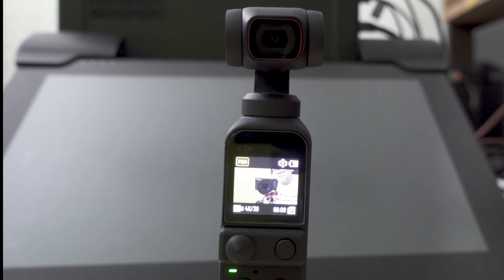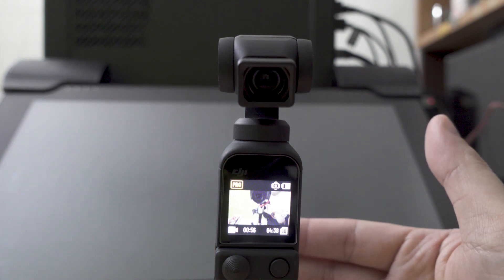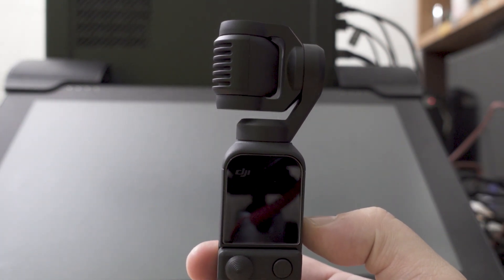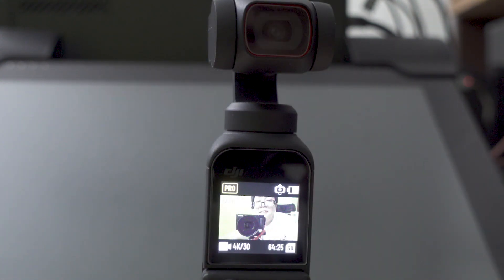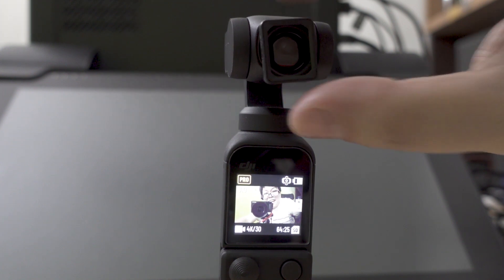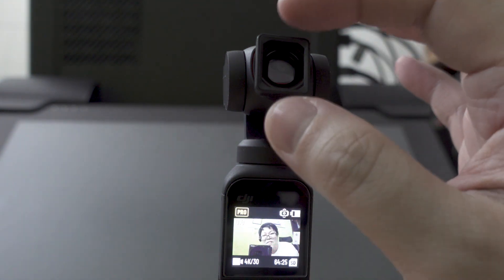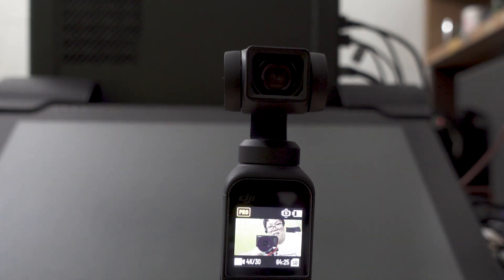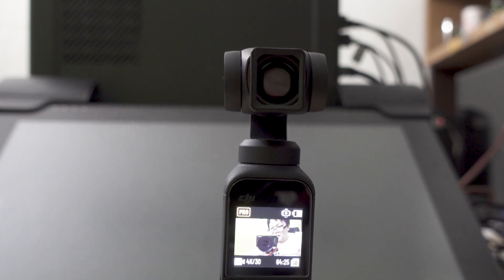DJI Pocket 2 Vibrating Wide Angle Lens Problem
Overall the DJI Osmo Pocket 2 is a pretty good compact gimbal camera, but there's something wrong with the wide angle lens that comes with the creator's combo kit.

Where the camera would just vibrate uncontrollably and then shutdown with a "Gimbal Protected" message. This seems to be a hardware issue as mentioned in the DJI Forums Thread:-

The only solution as of time of posting of the video seems to be.. email DJI Support about getting a replacement.

00:00 Introduction
00:30 The Problem
01:26 The Other Problem
02:38 An observation
03:30 A Test
05:15 A Potential Solution?
07:25 Conclusion